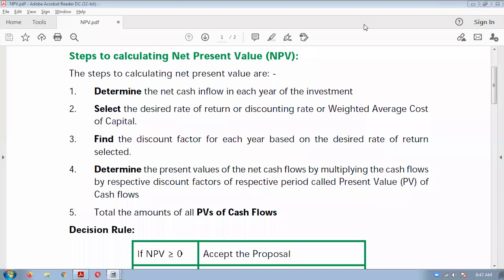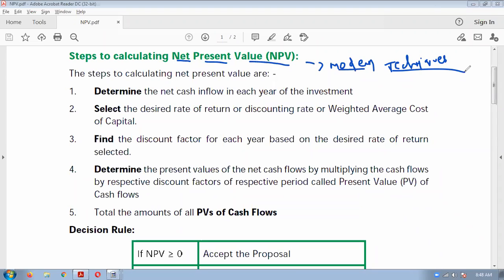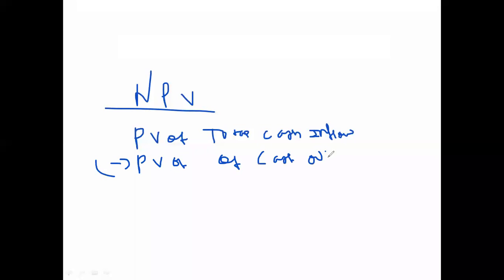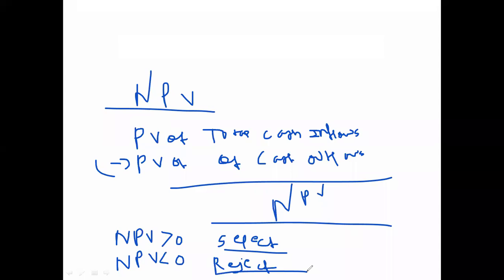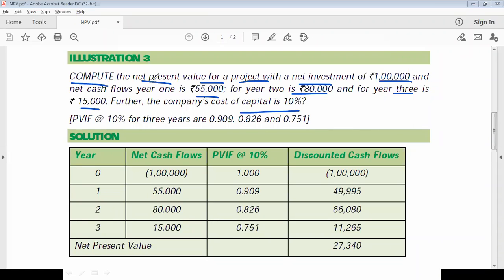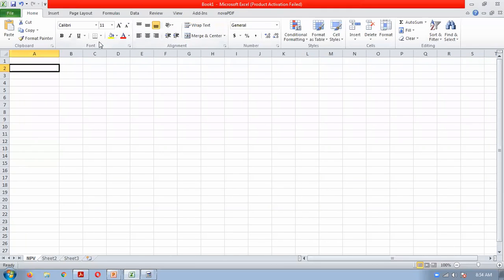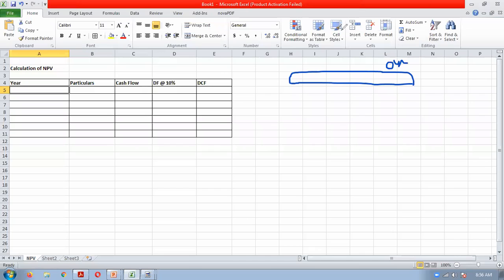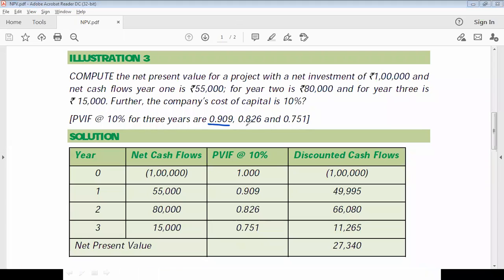Capital Budgeting 04 08 2021